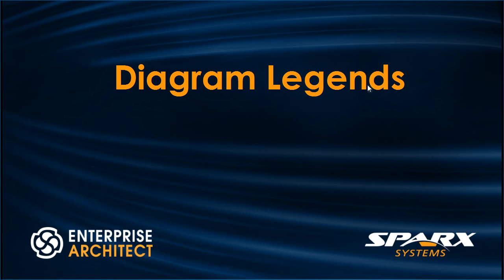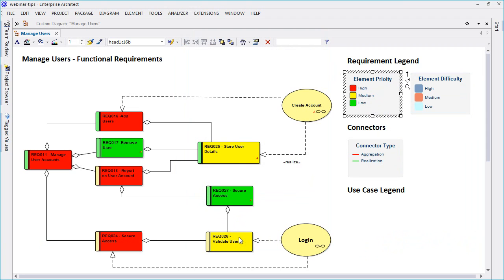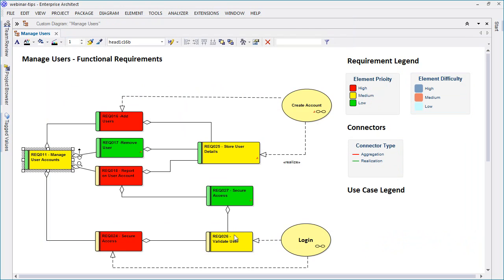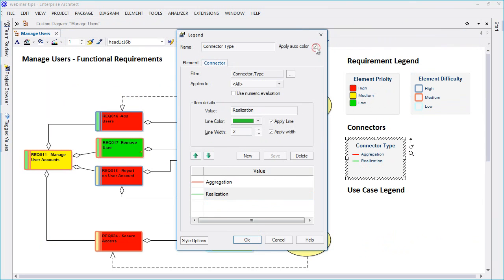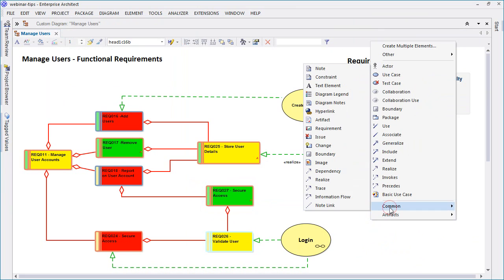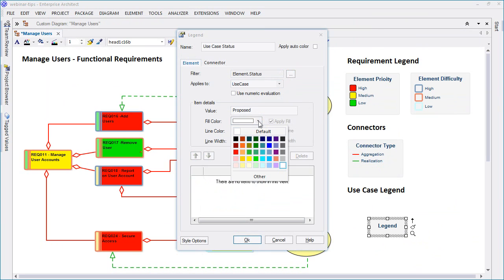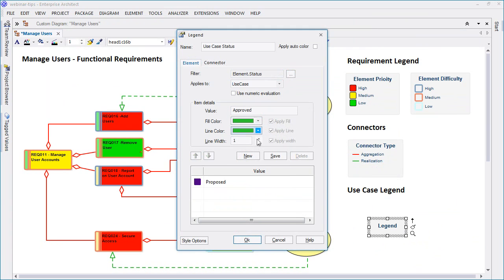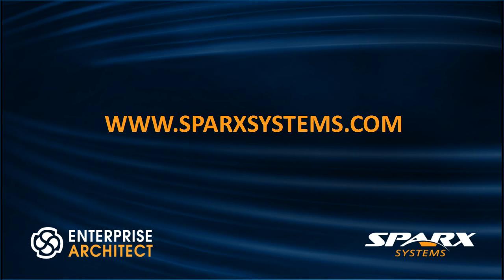Auto Coloring with Diagram Legends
Diagram Legends in Enterprise Architect 12.1 have had a major update, now offering a convenient method to convey model information using the automatic application of visual cues and colors. Use the configuration dialog to:

*  Apply a legend to specific element type
*  Check element properties such as phase for a specific value or a range of values
*  Specify which visual properties will be altered based on matching values including fill color, line color and line width

Easily scan a diagram and immediately identify any high priority elements or highlight connectors of a specific type, tagged value or other properties. Diagram Legends make it easier than ever to visualize model information, allowing you to rapidly scan diagrams to find what you need.